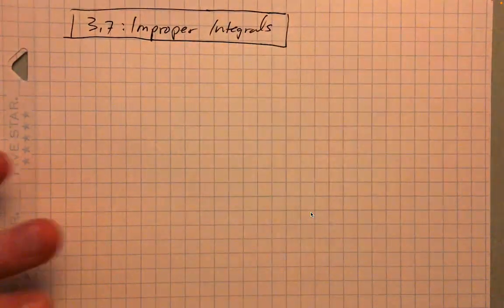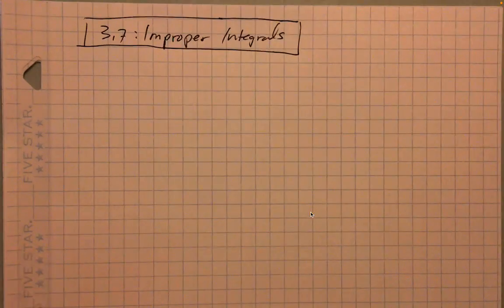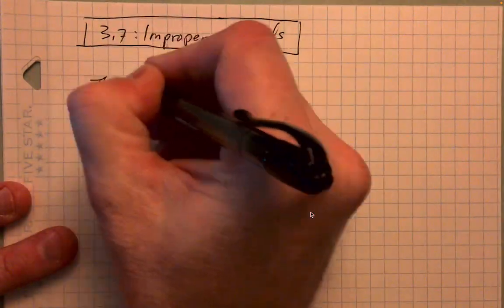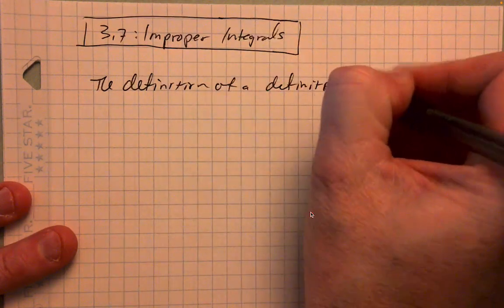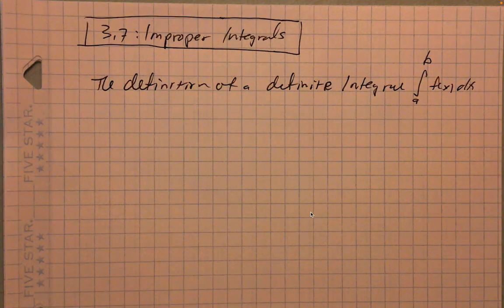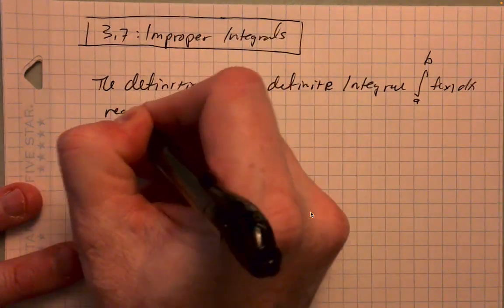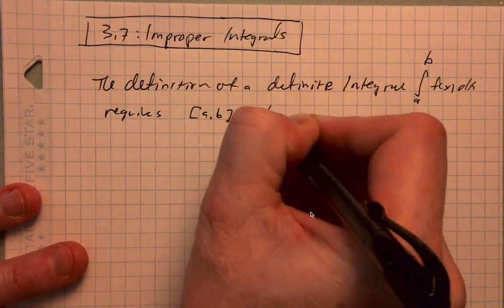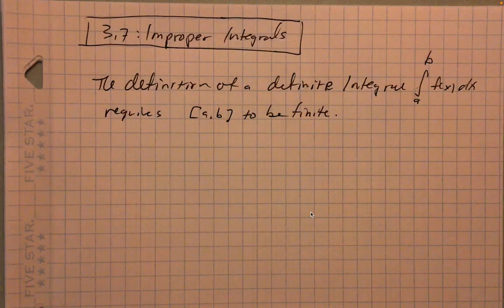Improper Integrals - Calculus II (full course) - lecture 22 (of 30)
A lecture on improper integrals from calculus 2.